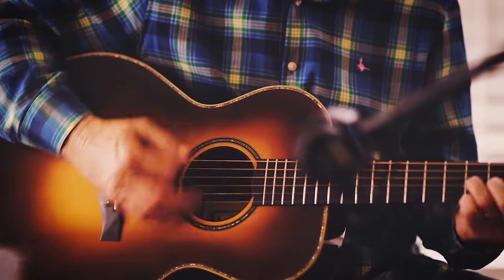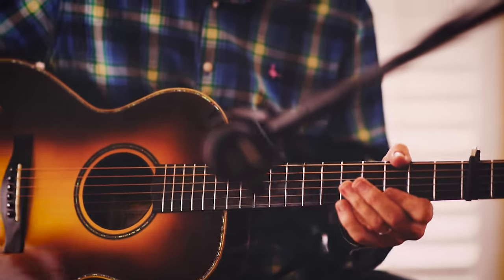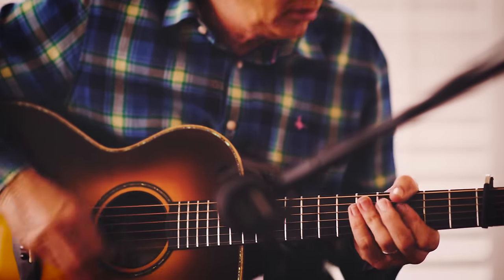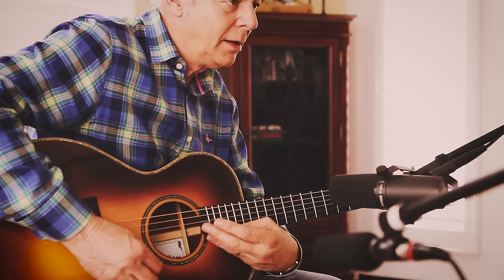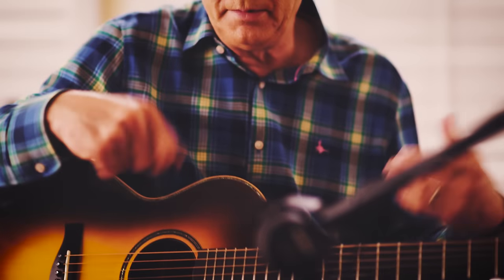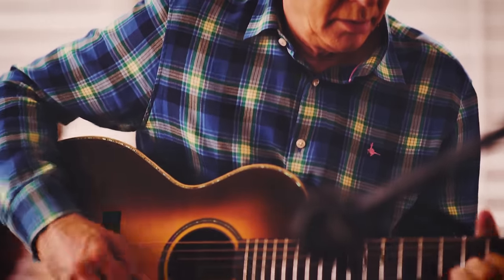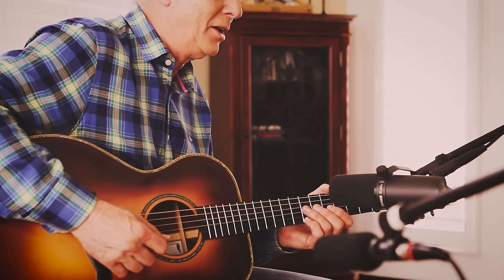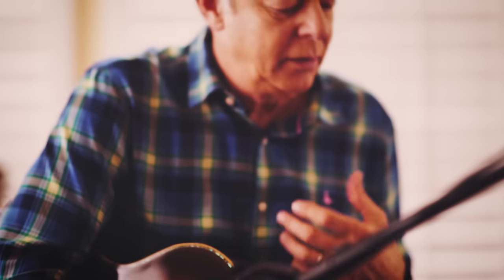Tall Fiddler | Instructional | Tommy Emmanuel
Tommy Emmanuel slows down his song 'Tall Fiddler" for you and lends some invaluable instructions on how to play this song. He is playing a custom David Taylor guitar in this video.